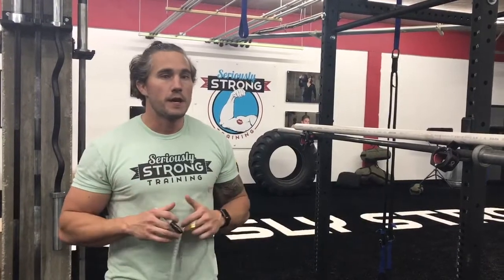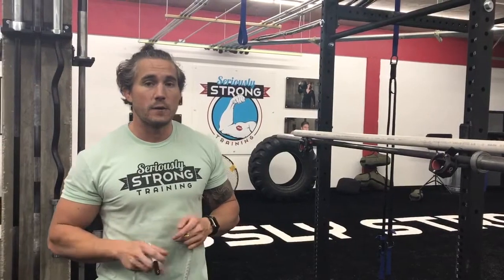How to Make Your Own Earthquake Bar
Keith shows you how you can make you own Earthquake bar.